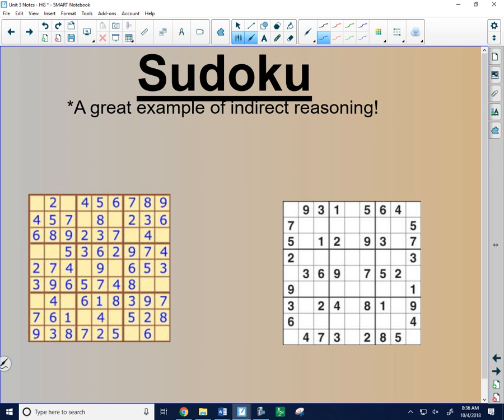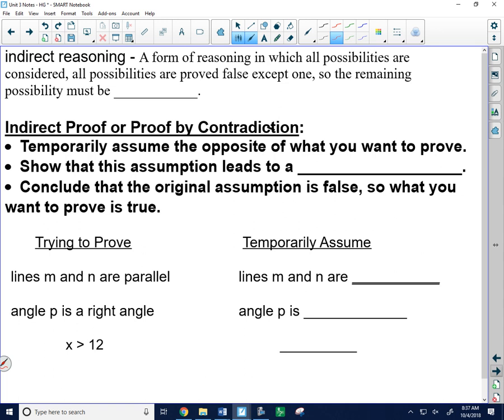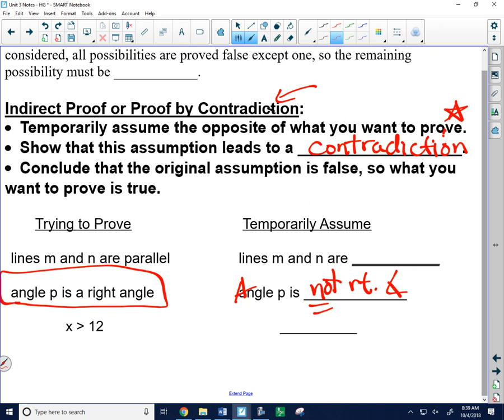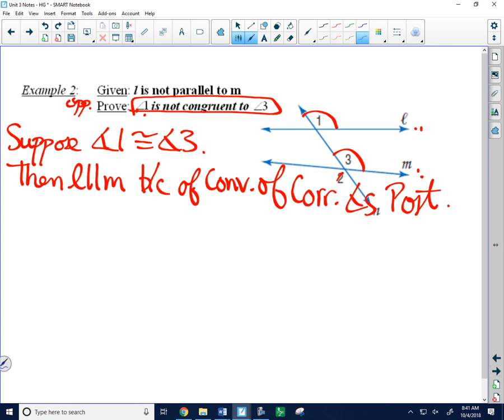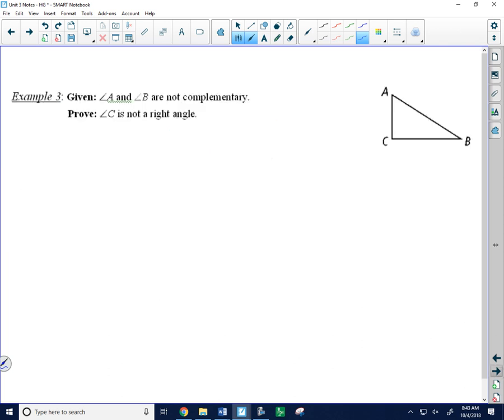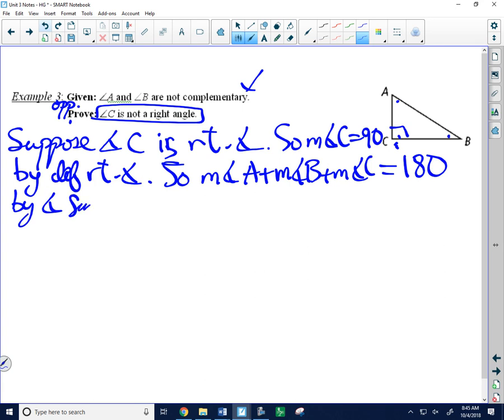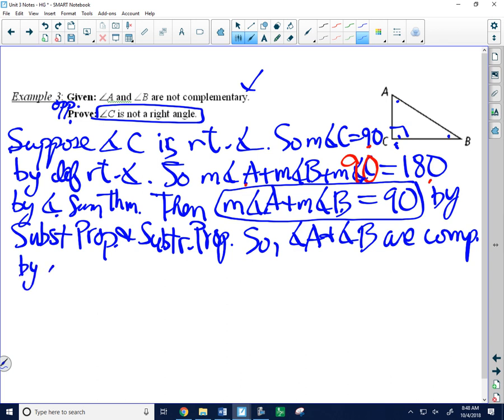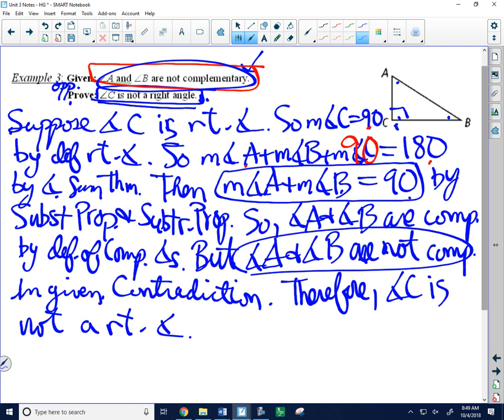Mr Hunt Indirect Proof, Proof by Contradiction